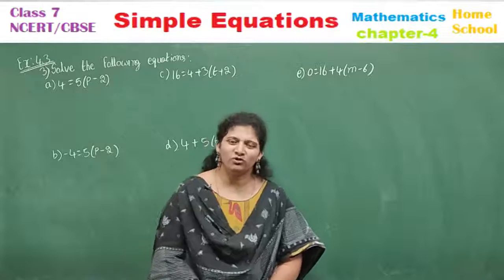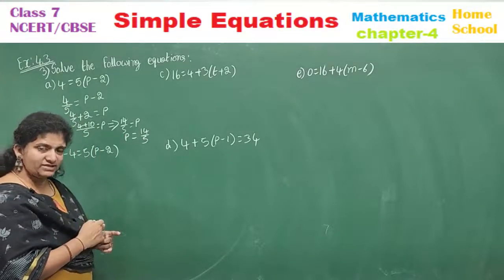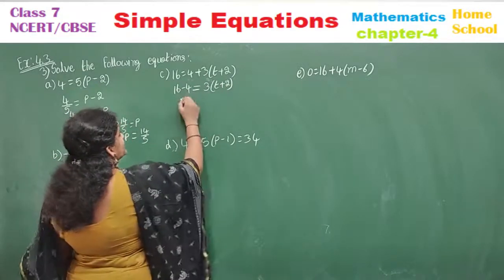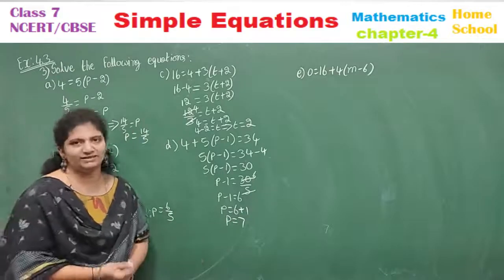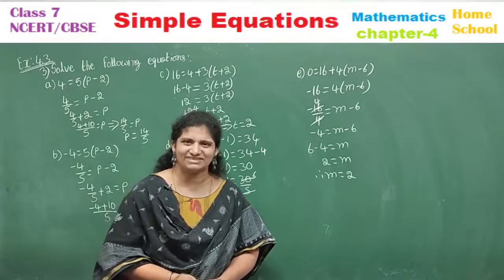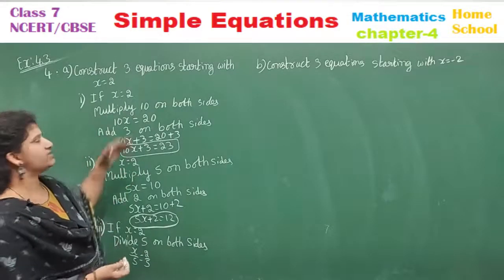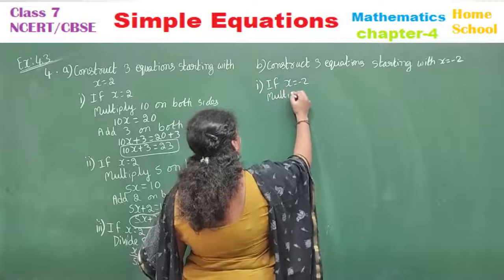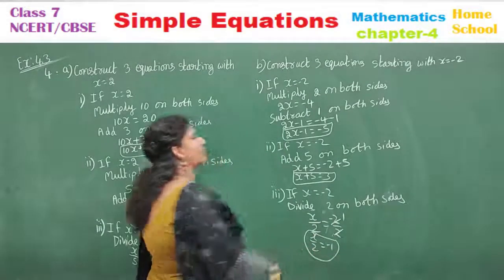Simple Equations| Part-8| Class 7|Exercise-4.3|Problems(3 & 4)|Mathematics| NCERT / CBSE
Chapter-4(Simple Equations) solutions for class 7th Mathematics NCERT/CBSE syllabus